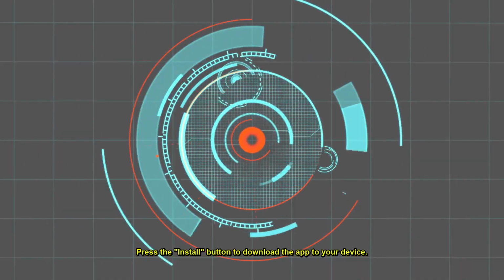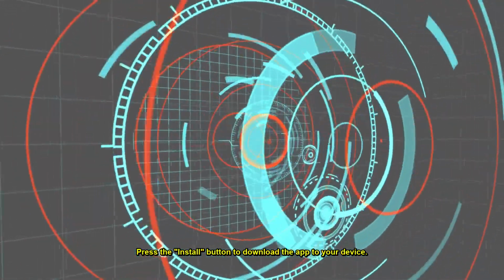How to install the Fidelity app and link your bank account - Full Guide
In this comprehensive tutorial, we’ll guide you step-by-step on how to install the Fidelity app and seamlessly link your bank account. Whether you're new to investing or just looking to manage your finances more efficiently, this video covers everything from downloading the app to setting up your bank connection. Join us to unlock the full potential of your investments with Fidelity!